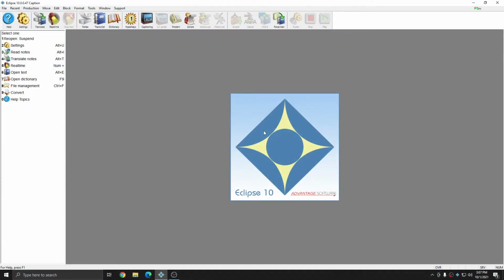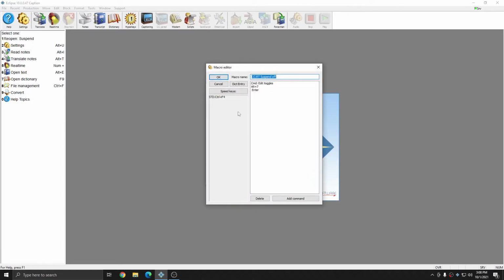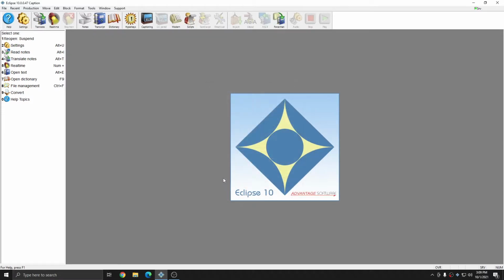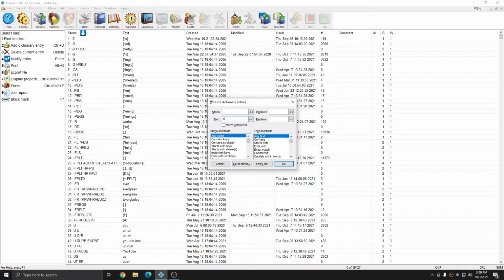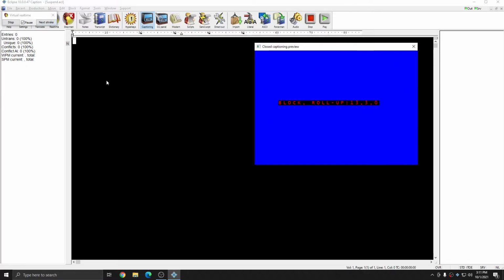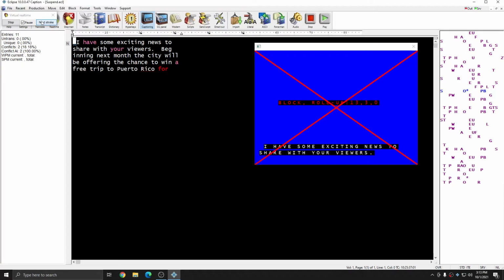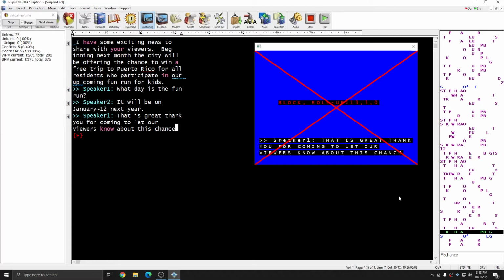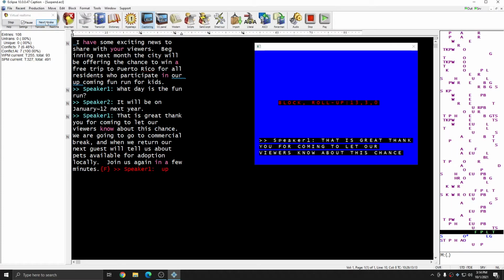Macro Managed: CC:RT Suspend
Qucikly and easily suspend and unsuspend your captioning output with these three simple macros in Eclipse AccuCap by Advantage Software.

Exercise complete control - but keep writing any content you need to with these suspend macros.
Suspend your caption output so that you continue writing between segments or during commercial breaks - or whenever you need to write without sending out captions.

No matter why you need to suspend your caption output, the CC:RT Suspend macros make it quick and easy to do so with a single stroke or voisteno utterance.